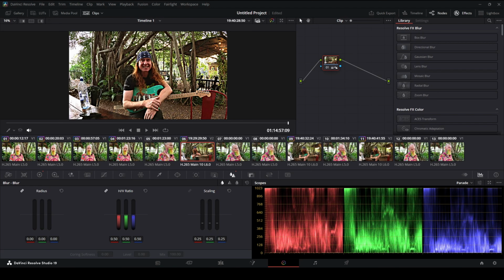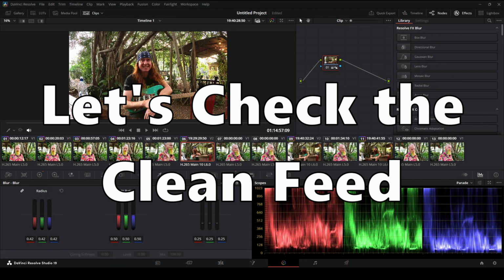Sharpen Images with the Blur Tool?! DaVinci Resolve Trick You Need to Know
Yes, you read that right — you can actually make your video sharper using the blur tool in DaVinci Resolve! It sounds backwards, but in this tutorial, I’ll walk you through the surprising but powerful technique that professional editors use to enhance image clarity and detail.

What you'll learn in this video:
📌  Why the blur tool can sharpen images (seriously!)
📌  How to apply this trick step-by-step in DaVinci Resolve
📌  Tips for making your videos look crisp without overdoing it
📌  When to use this trick for maximum effect

Timestamps
0:00 Sharpen Images with the Blur Tool?! DaVinci Resolve Trick You Need to Know
0:10 Before and After
0:20 Using the Colour Tool
0:42 The Settings I Used to Sharpen my Video
1:00 Clean Feed Demo
1:15 Using Too Much Blur

Whether you’re editing interviews, cinematic shots, or YouTube content, this tool can give your visuals a clean, polished edge — without expensive plugins.

🎥 Filmed and edited using DaVinci Resolve 19. This will work in 20 also.